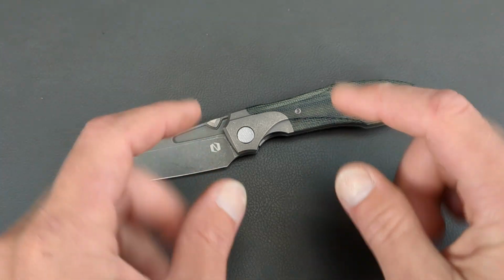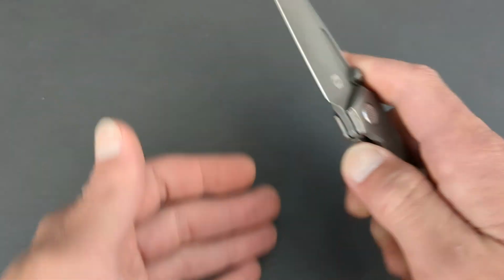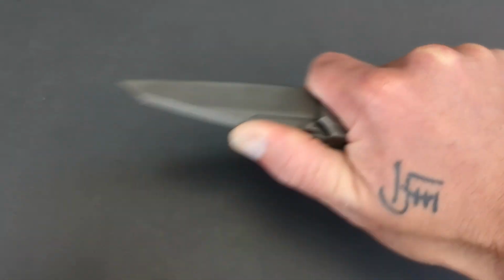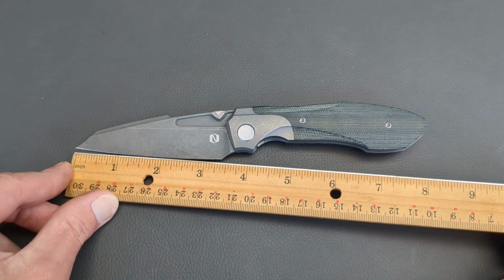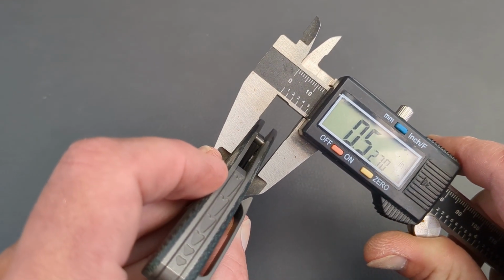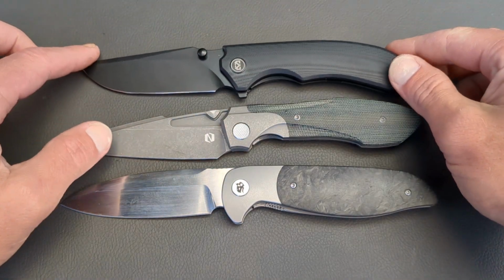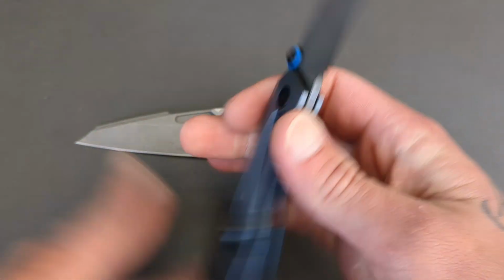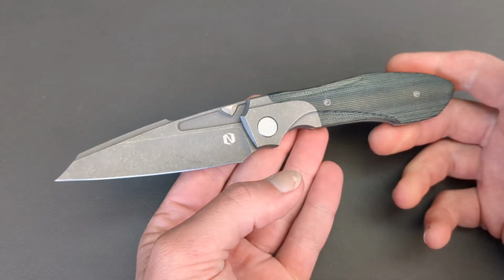Worth The Wait & Id Do It All Again | Null Knives Voodoo ✨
This knife was totally worth the wait and i would do it all over again. We deep dive in to the Null Knives Voodoo, an exceptional work of art that transforms in to an incredible EDC Knife.

Want to hit the GSpot at least twice a week? Want to become a GBaller? Want to be apart of a brotherhood? And most of all do you want to learn along with me and the rest of the GBallers about knives edc & Gear? It helps the channel continue to grow and aids in more content for the channel. Live Streams every Monday 5PM eastern & Saturday 11:15AM Eastern Live at the GSpot!!

Tools And Supplies I Use:

Microphone:
Studio Light: